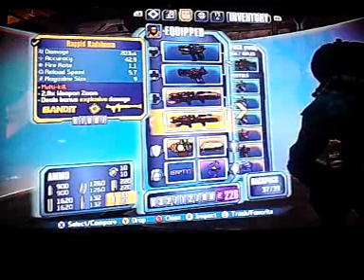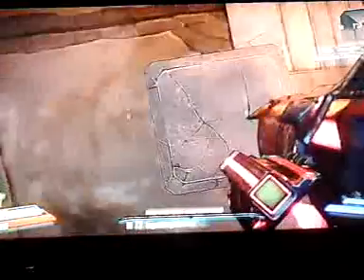Get Back Into Magic Slaughter Dome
How to get back into the dome.

Super vantage point for other classes.